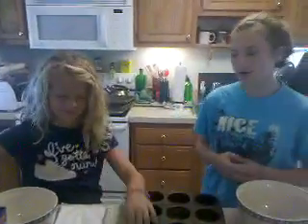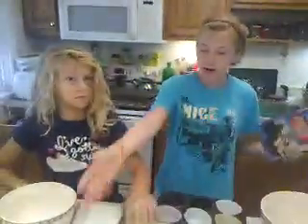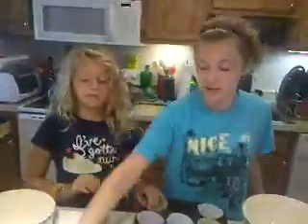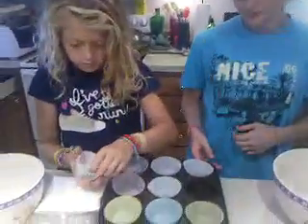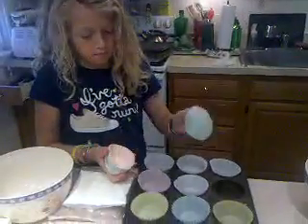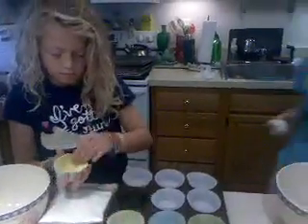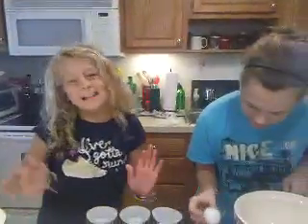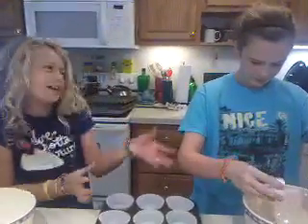August 18, 2011 2:39 PM